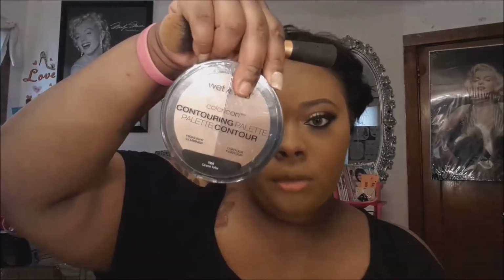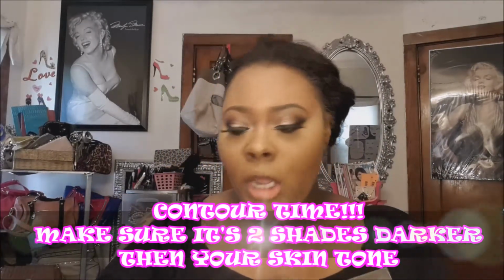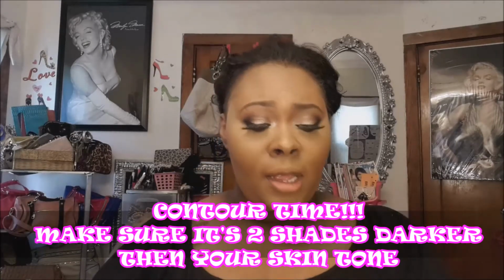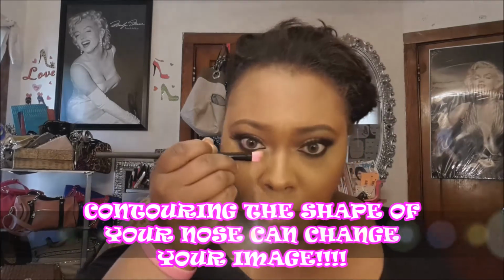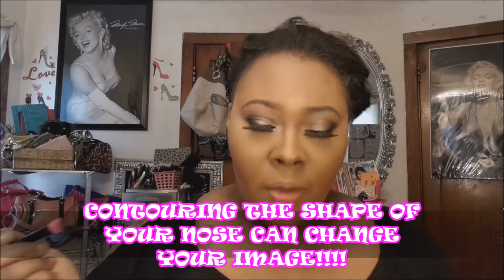HOW TO HIGHLIGHT & CONTOUR WITHOUT CONEALER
HEY MY BUGZ I WANTED SHARE WITH YOU GIRLS HOW I HIGHLIGHT AND CONTOUR MY FACE WITHOUT CONCEALERS!!! I STARTED DOING THIS BEACUSE I DONT HAVE ALOGT OF TIME TO DO A FULL GLAM MAKEUP LOOK SO I HIT SO CORNERS TO SPEED UP MY MAKEUP ROUTINE IN THE MORNING!!! I HOPE YOU GIRLS ENJOY AND IF YOU GIRLS WOULD LIKE TO SEE MY FULL FACE ROUTINE THUMBS UP THIS VIDEO! TIL NEXT TIME